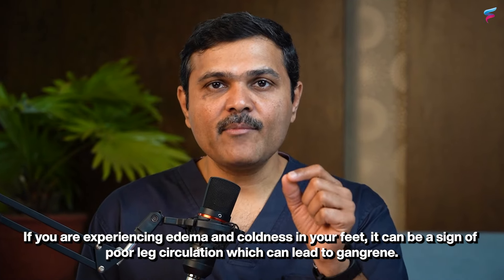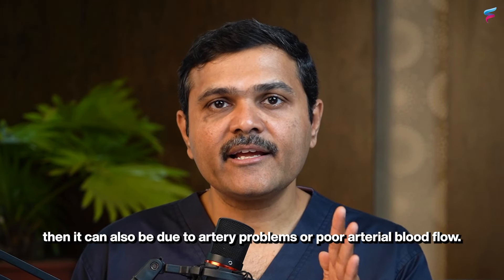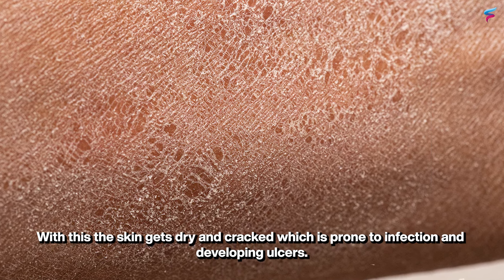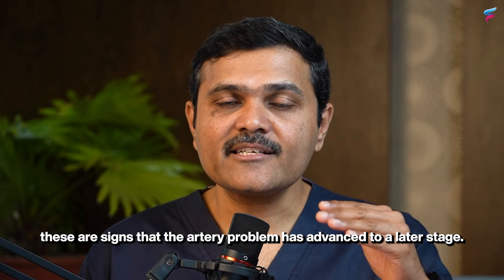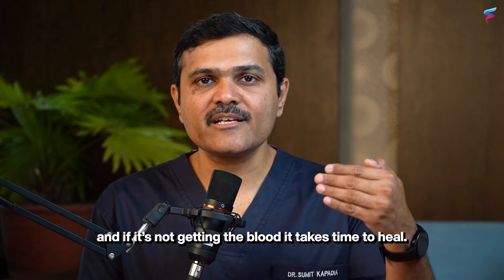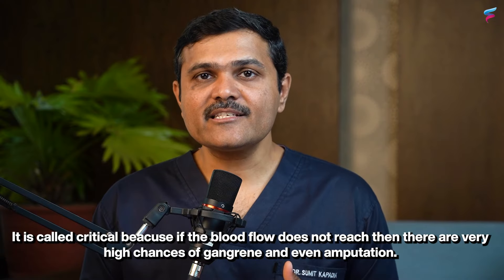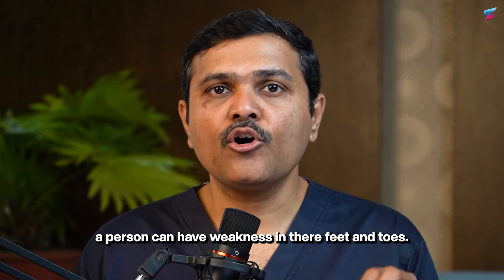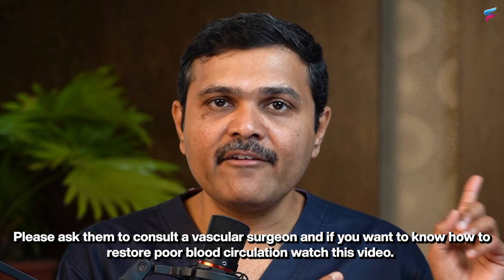WARNING: 7 Signs of Poor Leg Blood Circulation!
Learn the 7 signs of poor leg blood circulation and how to spot them early. Don't ignore the warning signs of atherosclerosis and poor circulation - watch this video to stay healthy!
The signs of poor blood circulation can range from simple swelling and skin thinning to the dreaded gangrene. Bad circulation is often the result of peripheral artery disease or peripheral vascular disease and may lead to amputation.

If you wish to know about how Gangrene can be treated, have a look at this video